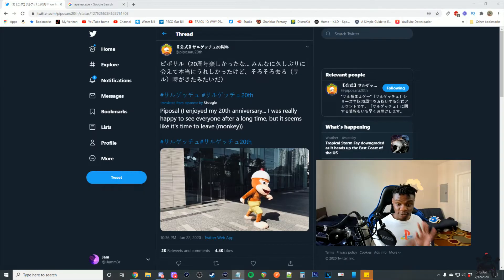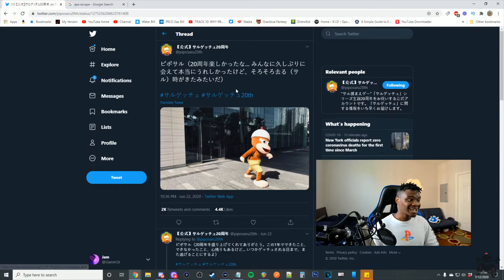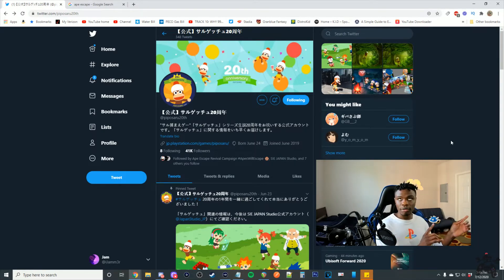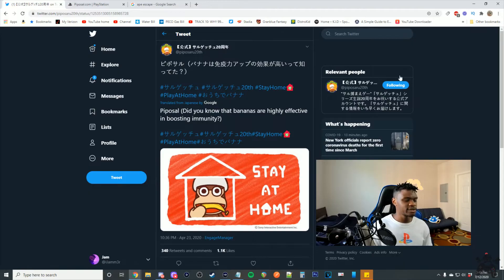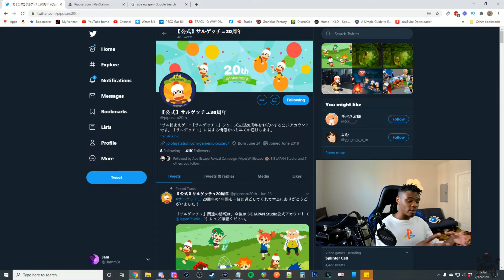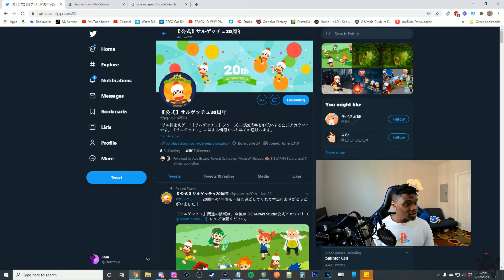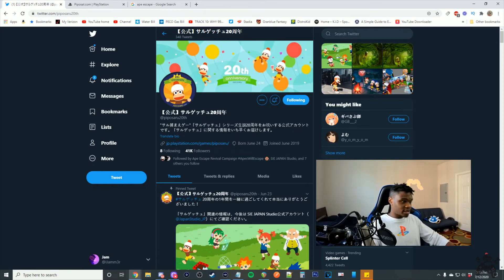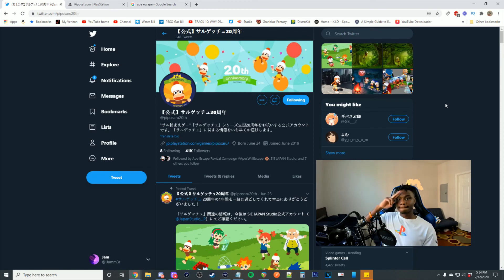NO New Ape Escape Coming..? | Ape Escape News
About a year ago I made a video when a magical Ape Escape 20th Anniversary video came out of nowhere and began heavily promoting the brand. It was coupled with a video, rebrand, and twitter account the tweeted just about everyday for a whole year, with Ape Escape related content.

Now you all see my channel brand...so we gotta talk about this. Ape Escape feels like it is gearing up for a comeback and I do not think that that twitter account stopping after the 20th anniversary is over, means that a new game ISN'T coming. Next generation is upon us and following me "PS5 is Different" video - I think seeing a ICONIC PlayStation platform back in some fashion is gonna happen.

In fact, I think Japan Studio has some biggish projects that will be revealed during the PS5 era...like the PS3 days...I'm hyped